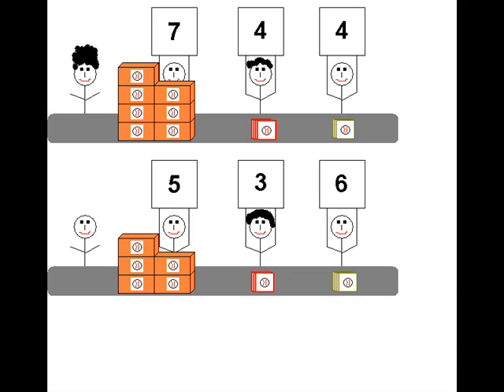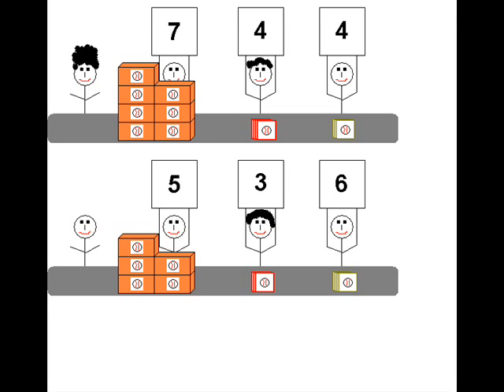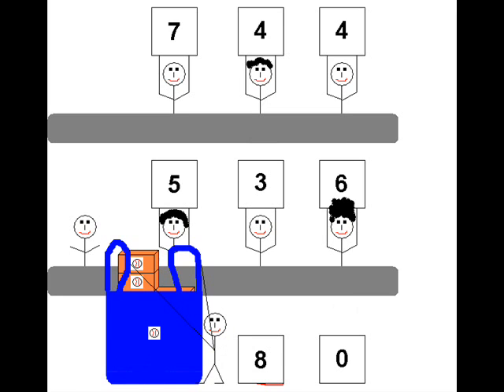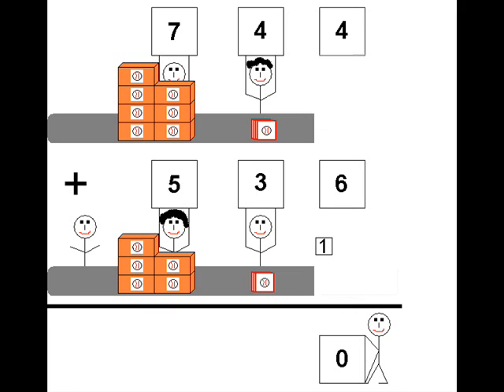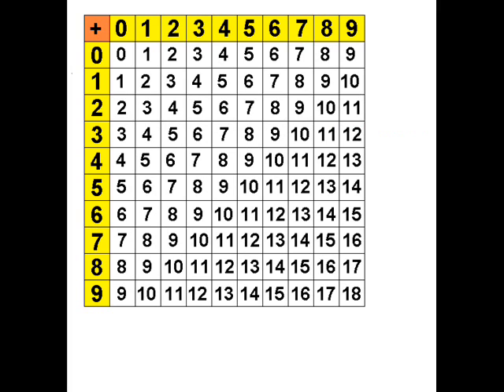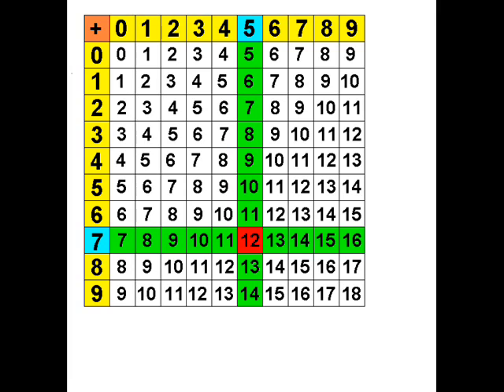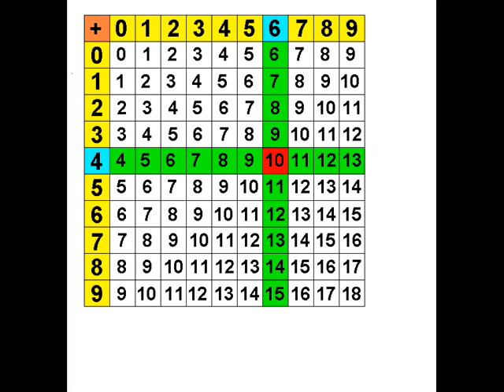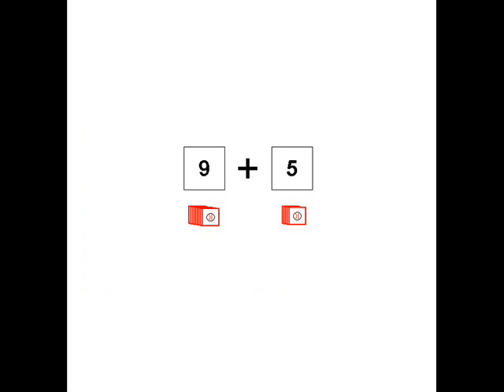Introduction to the Addition of Two Natural Numbers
Standard Version